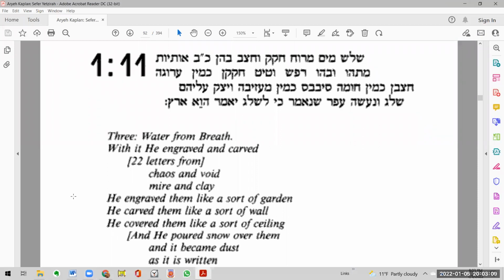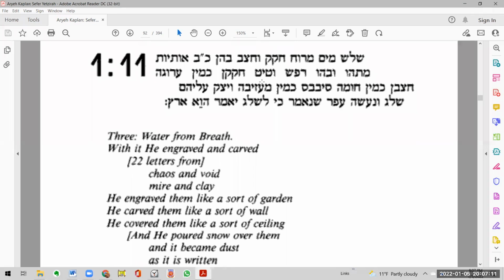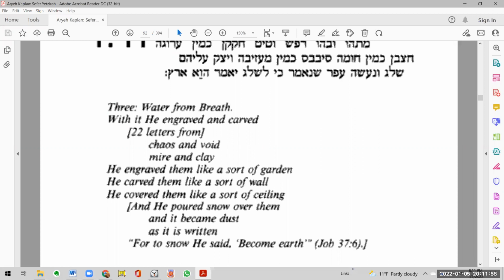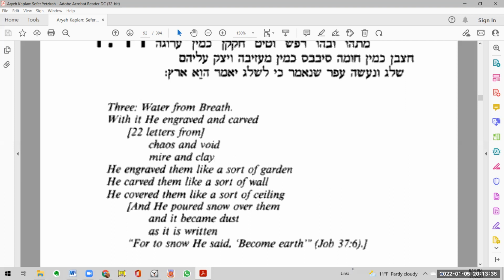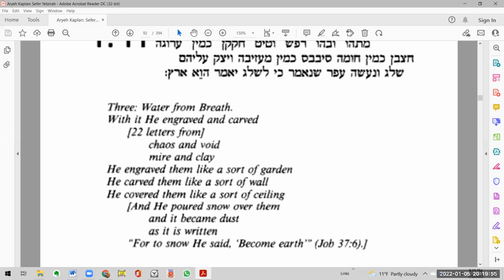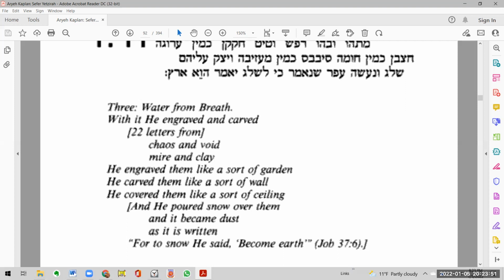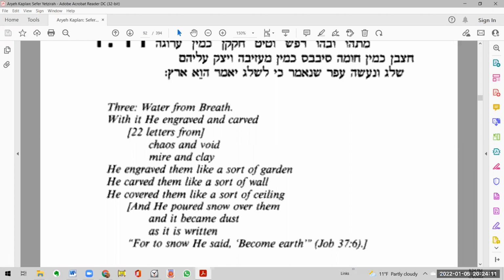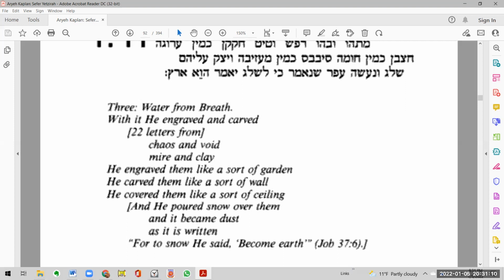Sefer Yetzirah 1:11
The emergence of the third sefirah, binah, and its function in building the "letters of thought."